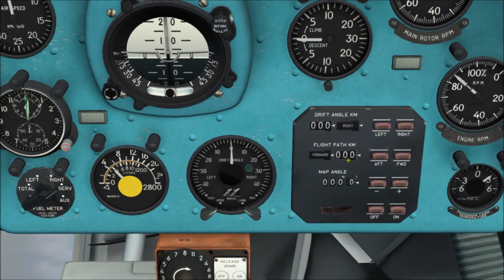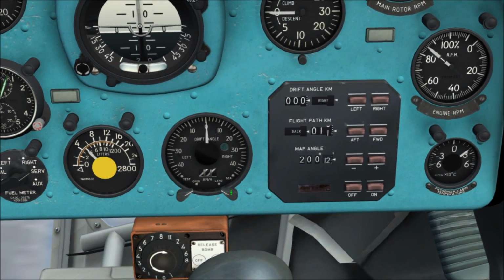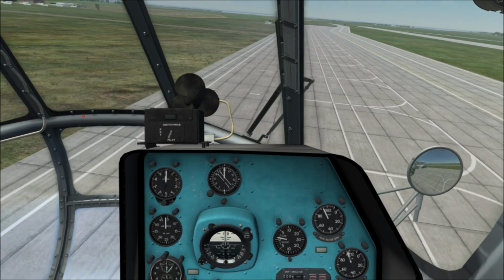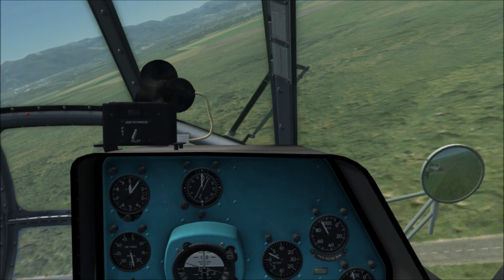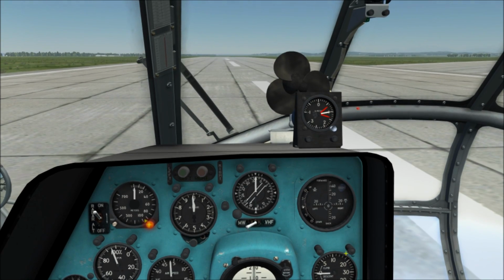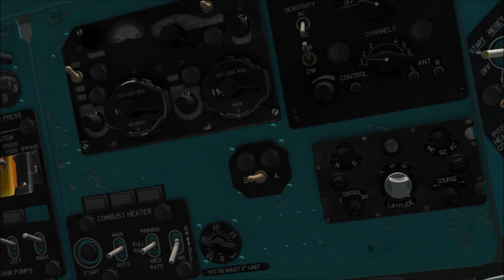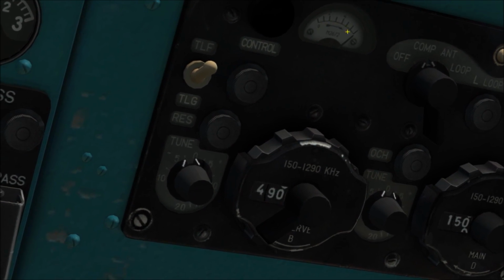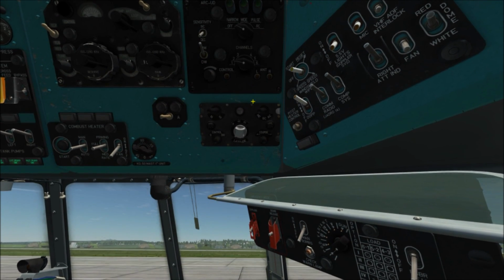DCS Mi8 Navigation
A brief training on the use of Doppler navigation, Doppler Hover instrument, the ARC-9, and the ARK-UD navigation equipment.